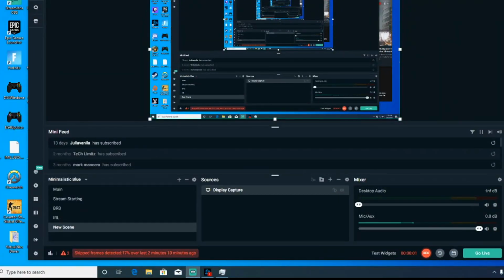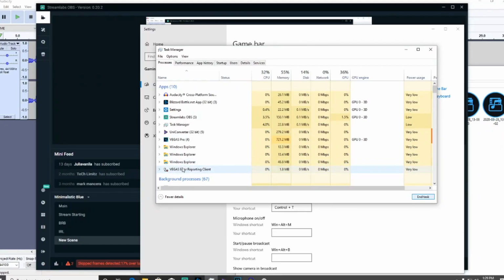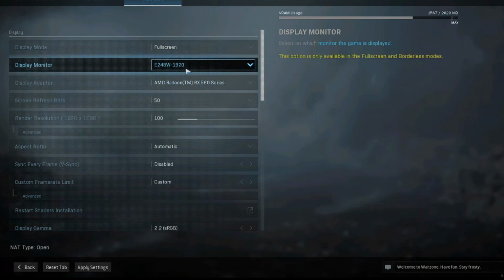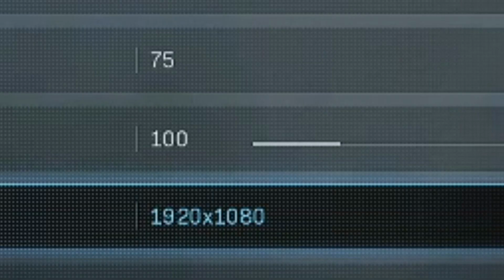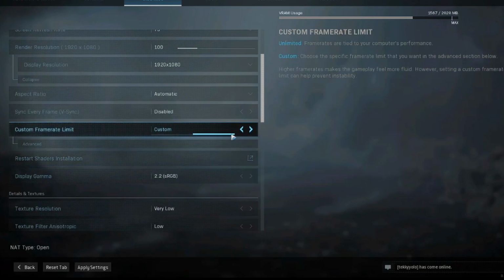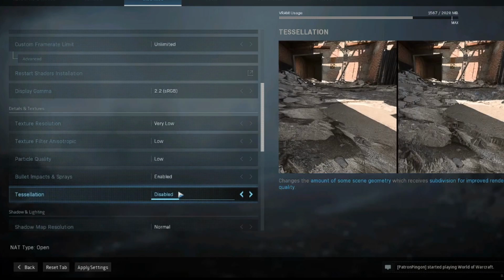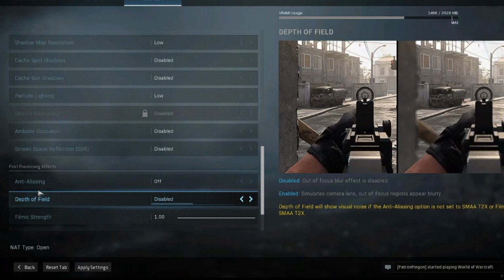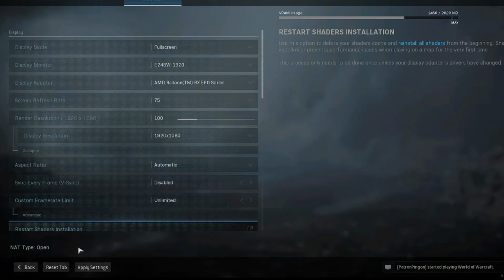Best Settings For Warzone – Fix Lag, Increase FPS, Boost Performance, Fix Stuttering (PC)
Hopefully this helps if you’re lagging, frames are dropping or just want better performance.